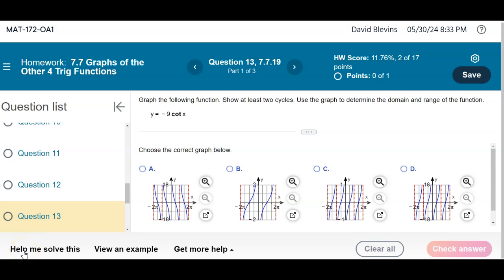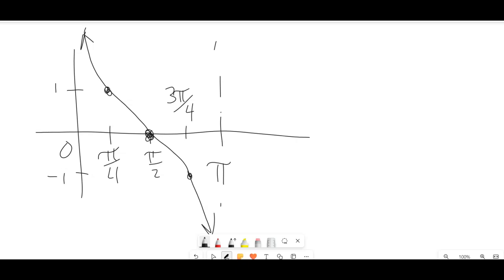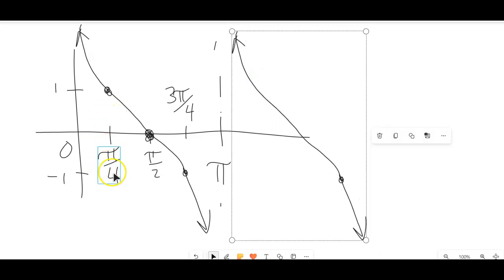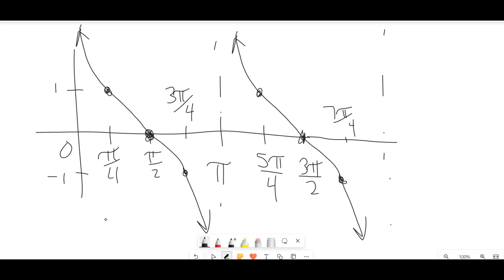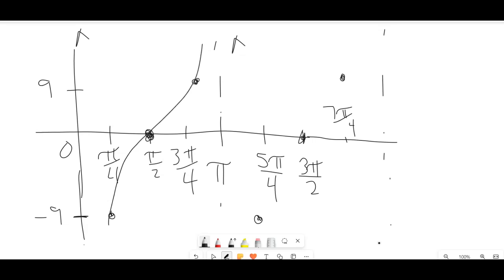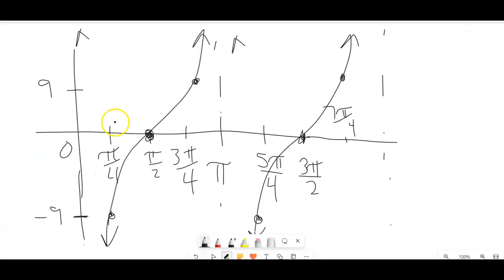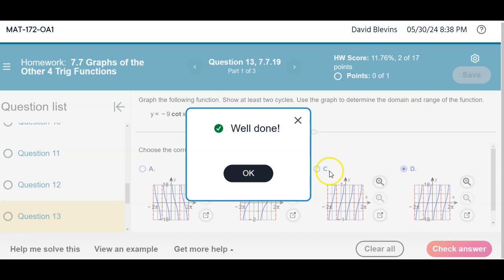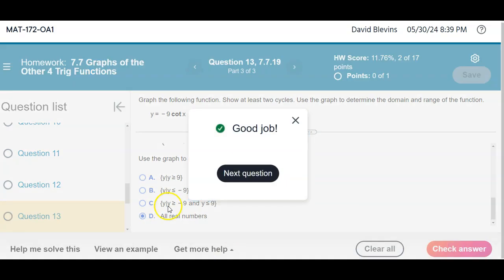MAT 172 7.7.19 HW Example TI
Altering the cotangent function